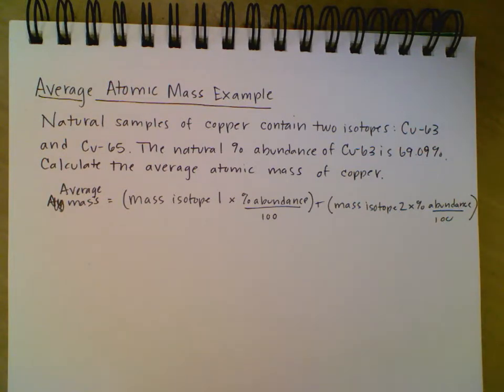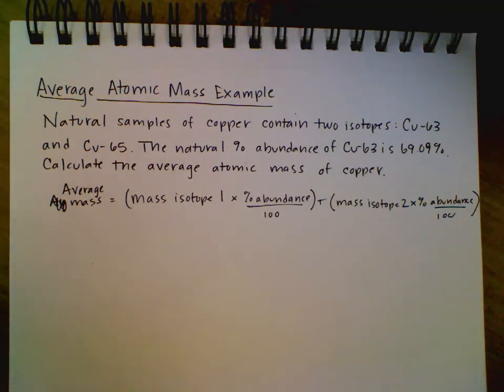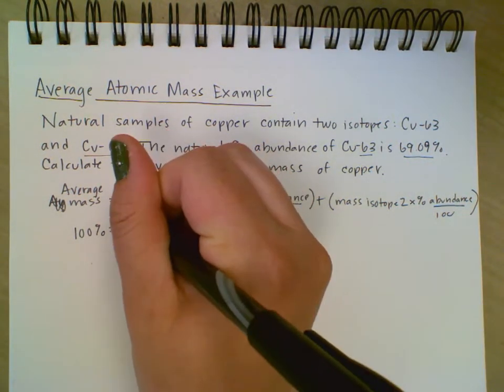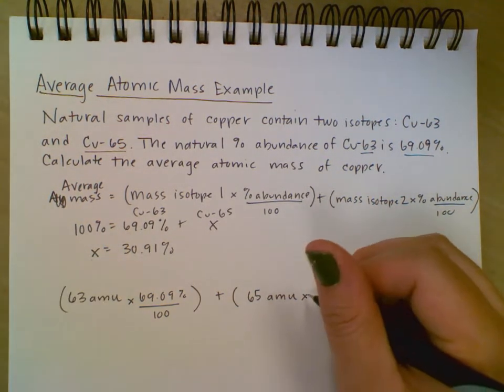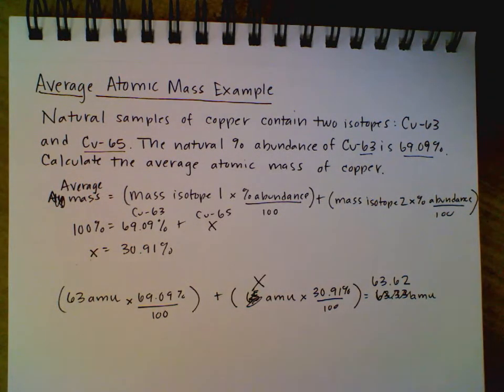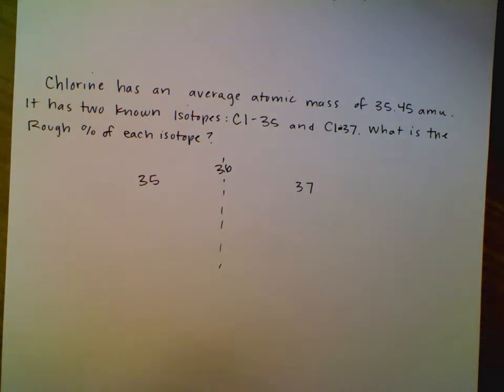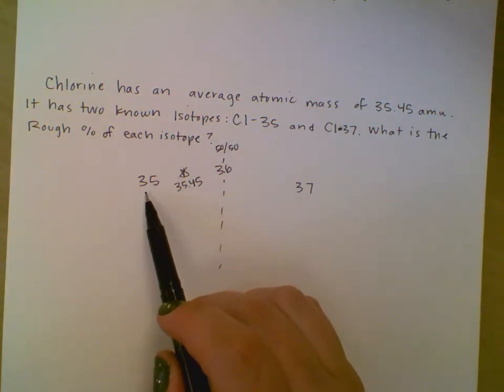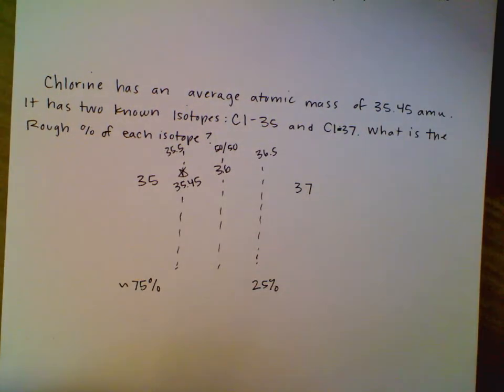Unit 1.1- Average Atomic Mass Sample Problems